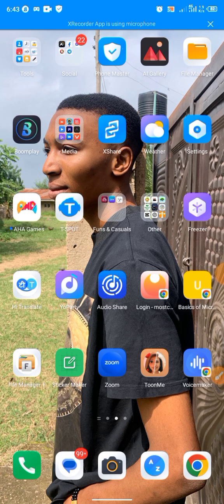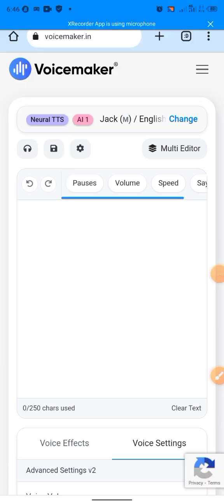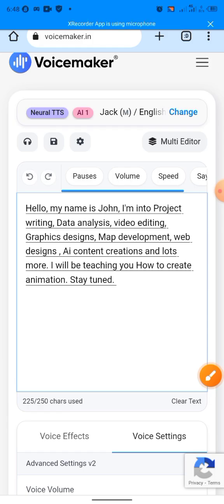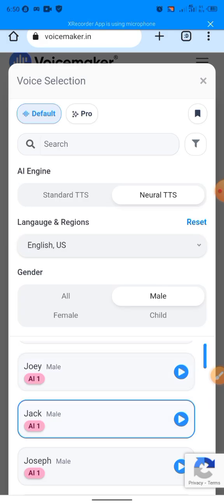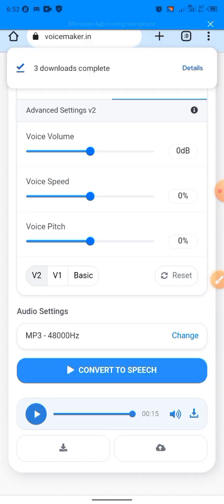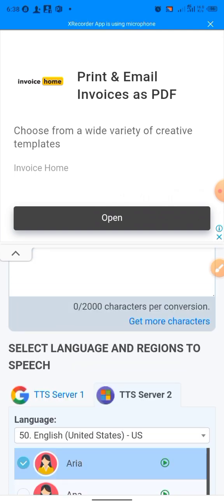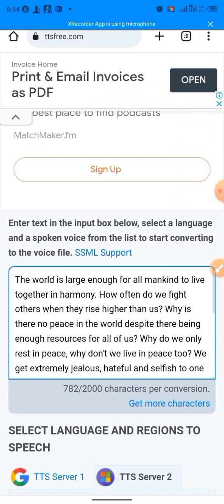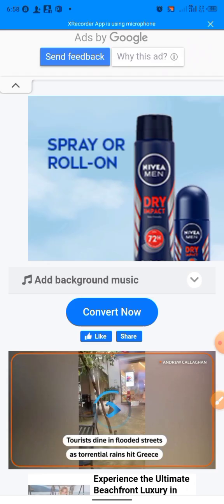Test To Speech Tutorial: Free Ai tools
Discover how to easily transform written text into lifelike speech with cutting-edge text-to-speech (TTS) technology! In this video, we’ll explore the best TTS tools, demonstrate how to create realistic AI voiceovers, and provide step-by-step guidance for beginners and professionals alike. Whether you're making voiceovers for YouTube, podcasts, or any other project, this tutorial will help you master text-to-speech software.

🔹 What You'll Learn:
- The top text-to-speech tools available
- How to convert text into natural-sounding audio
- Tips for customizing voices to suit your needs

🎯 Perfect for content creators, educators, and anyone looking to save time while producing high-quality audio content.